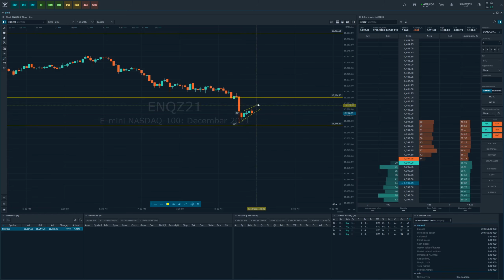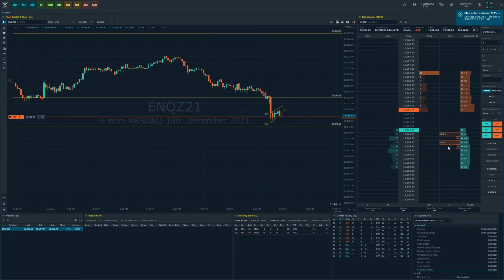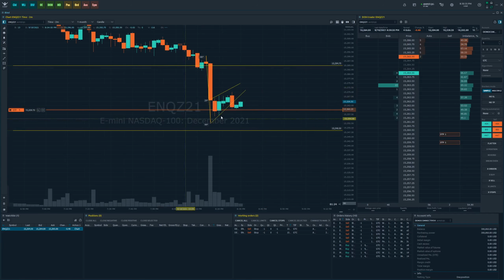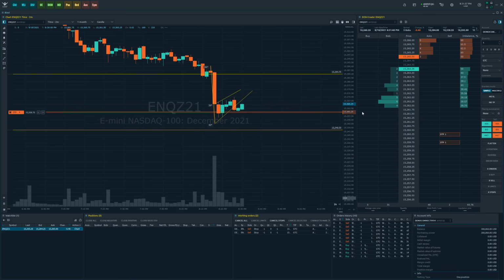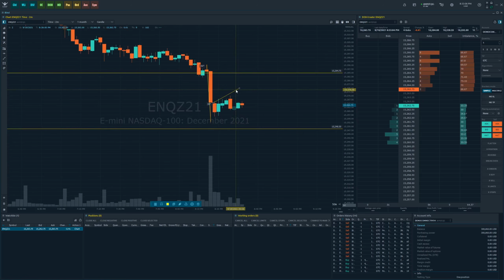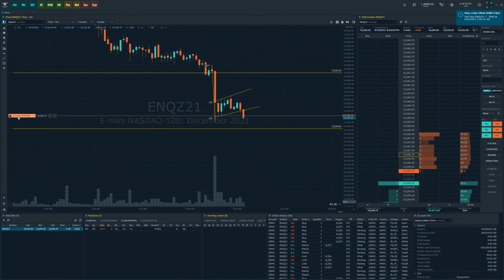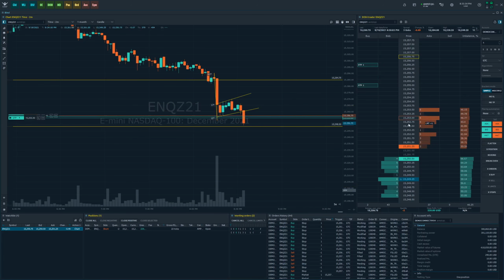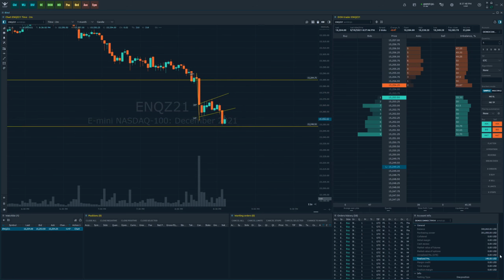How I Made $140 In 2 Minutes Trading Futures | Live Day Trading Futures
In this video I'll show you how I made $140 in about 2 minutes trading futures contracts after-hours.

I'll walk you through my thought process from beginning to end, including my exact entries before they happened, my planned stop losses, and my planned target.

// SIGN UP

// LEARNING MATERIALS

The Best Elliot Wave Cheat Sheet:

Trading In The Zone (Mark Douglass):

Frost & Prechter's Elliot Wave Principle: